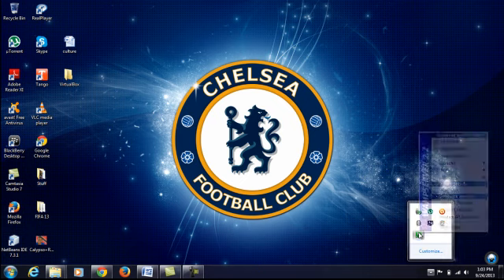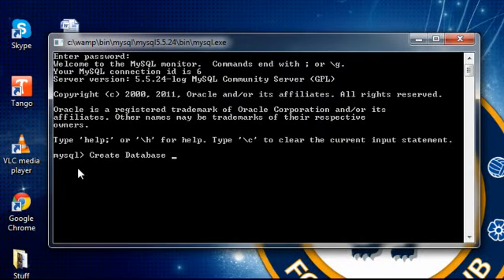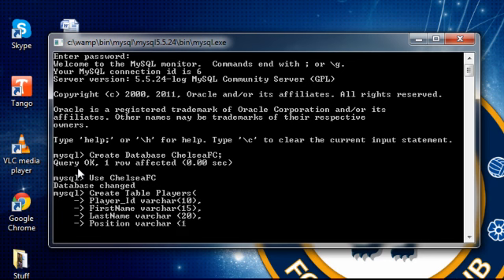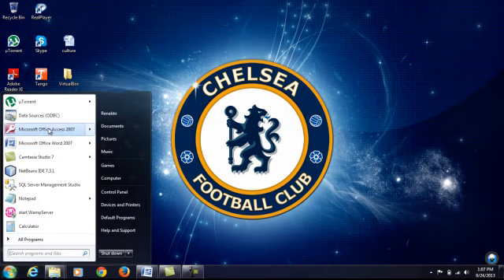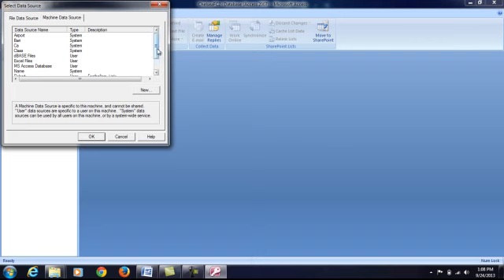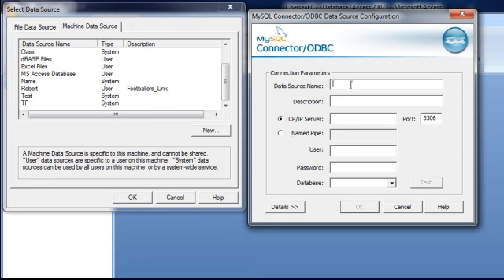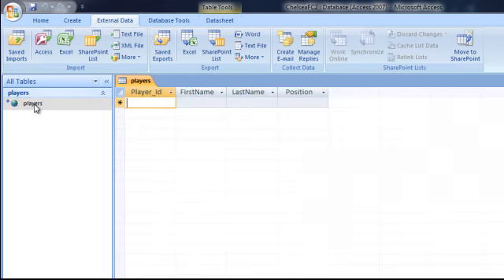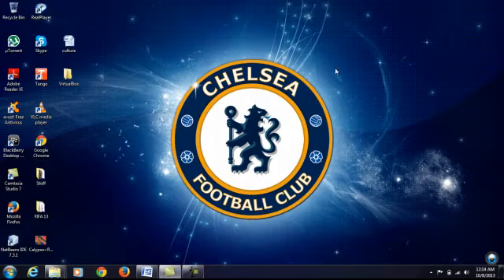Linking MySql to Access ( Assignment 2)